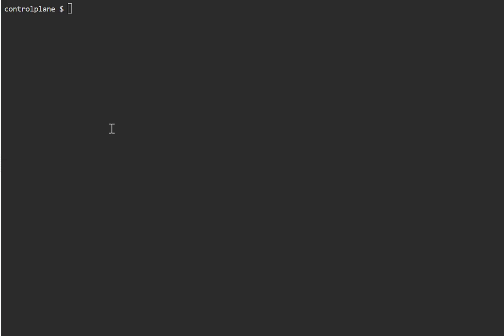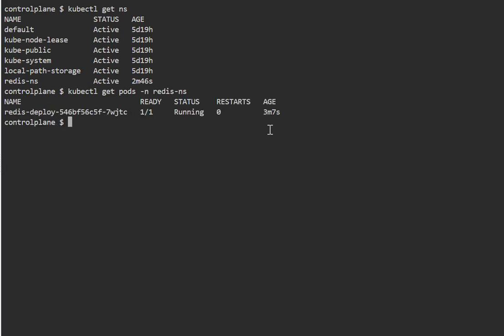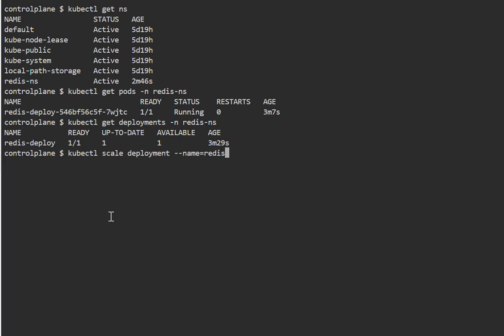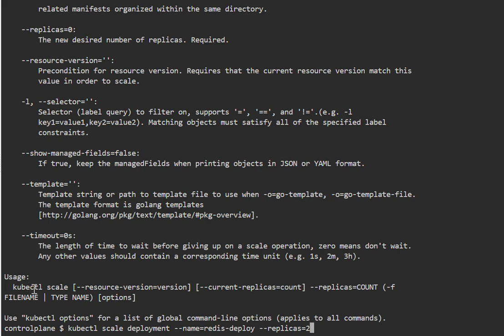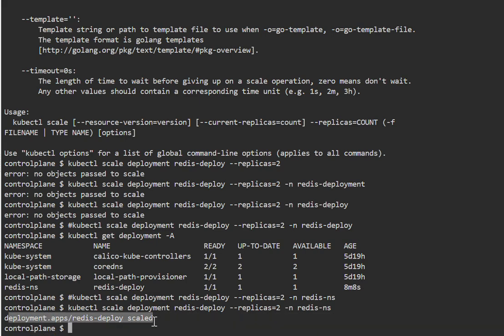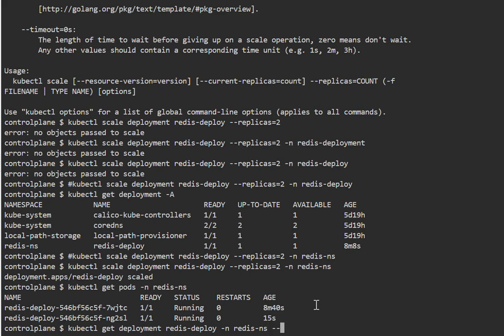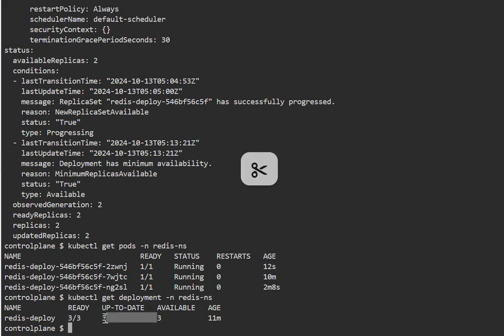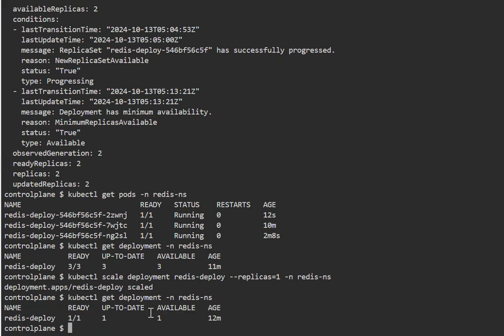Kubernetes scale up | scale down deployment replicas | Pods | debugging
This tutorial helps in scaling up and down the deployment pods or replicas in Kubernetes using couple of different ways. Use Kubectl command to create deployment, scale up the replicas and scale down the replicas. Also, learn about how to debug issues with live demo.